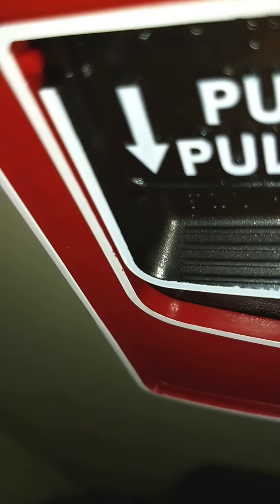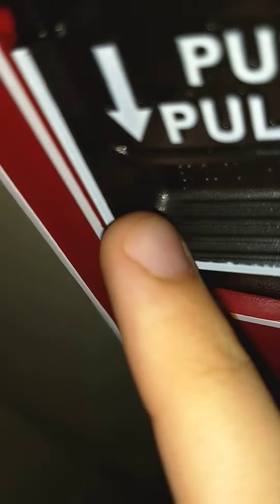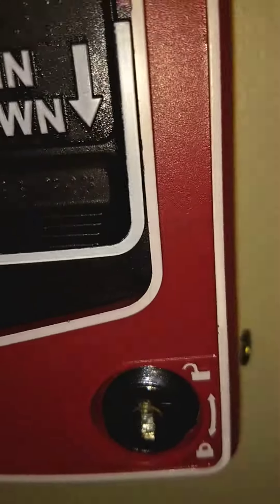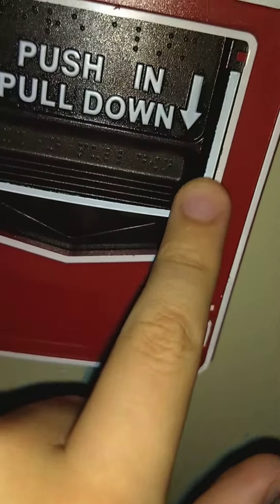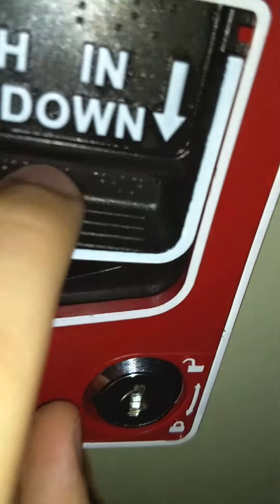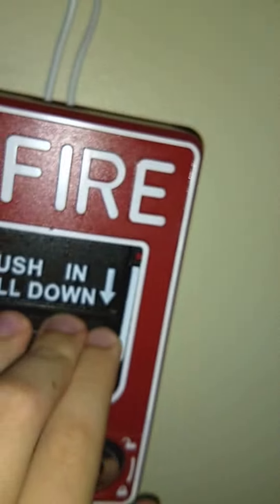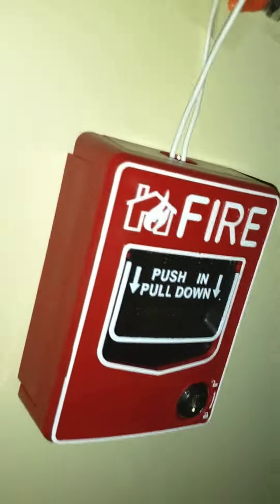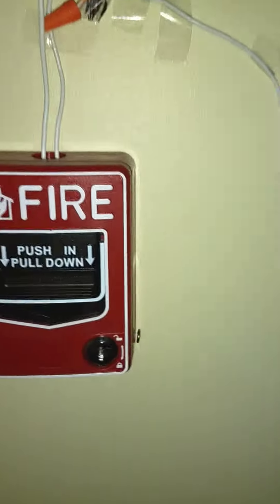The November special part 5